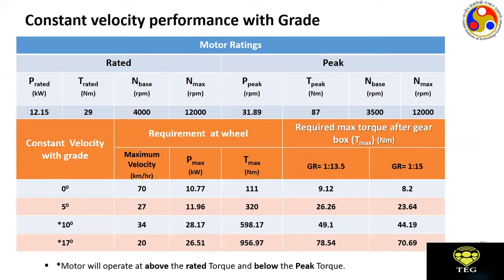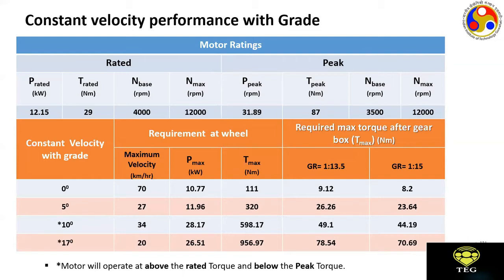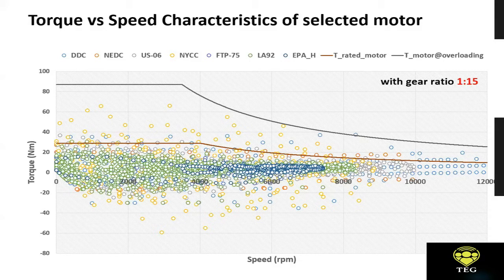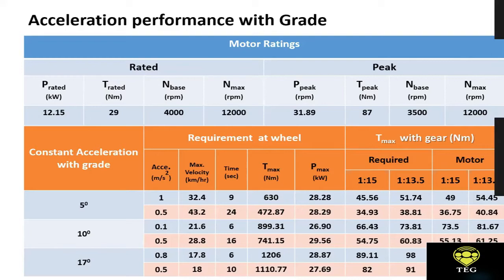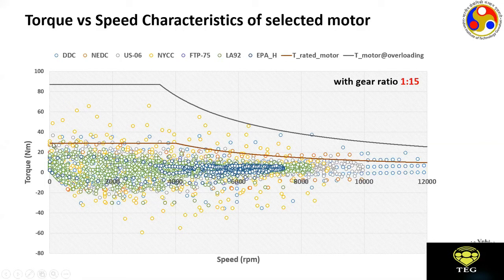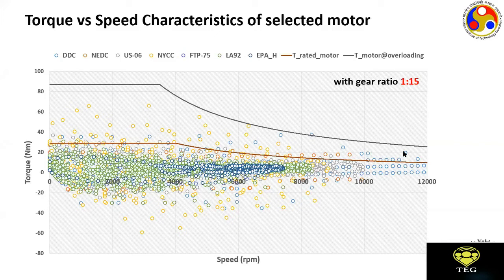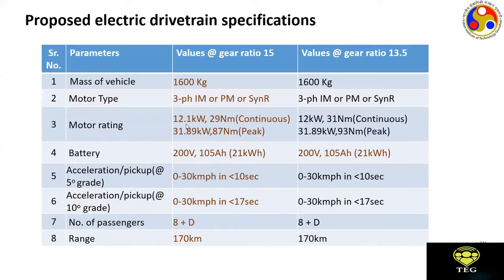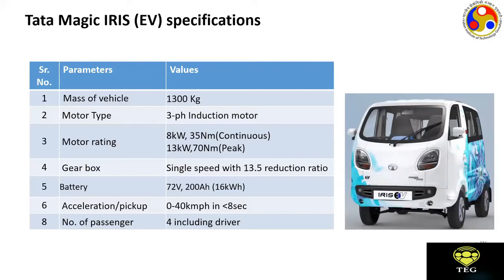E -Mobility Lecture 8